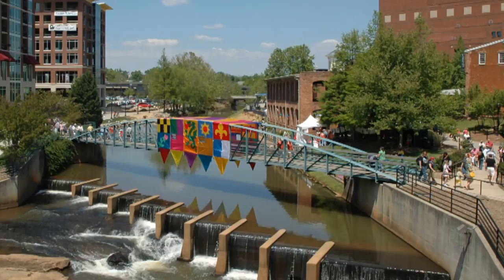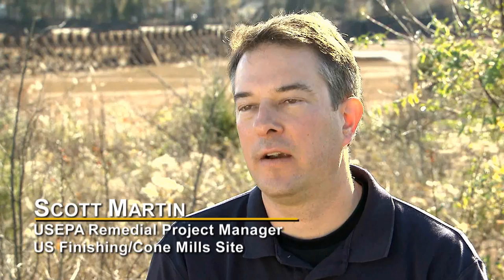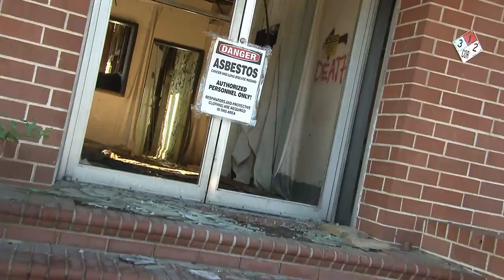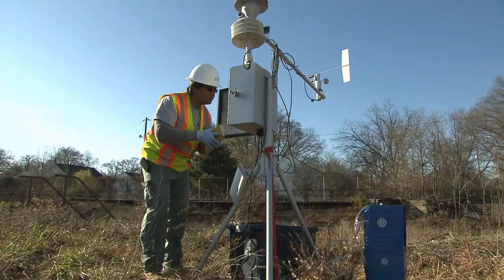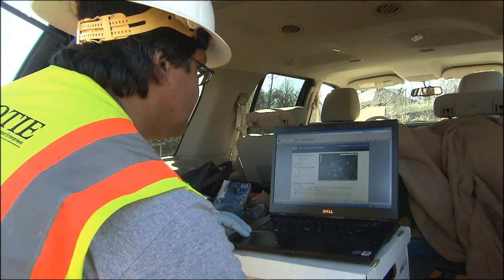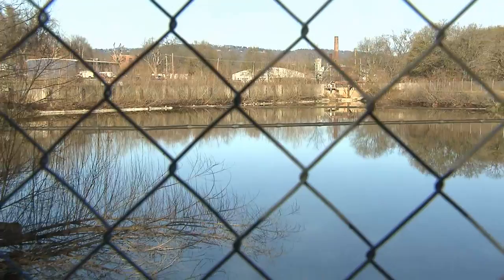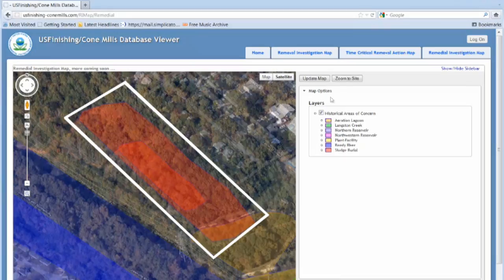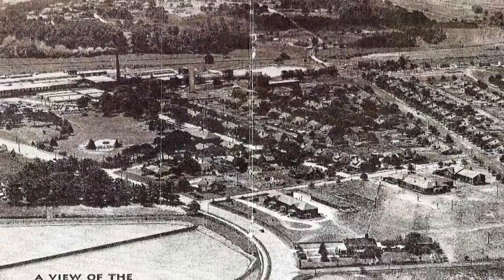US FINISHING / CONE MILLS